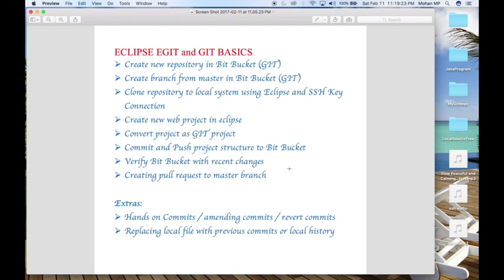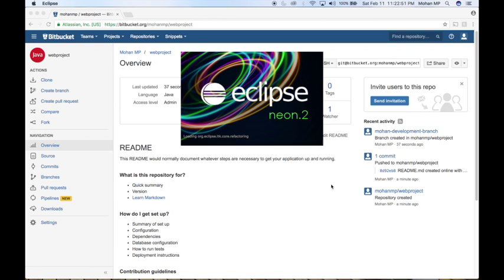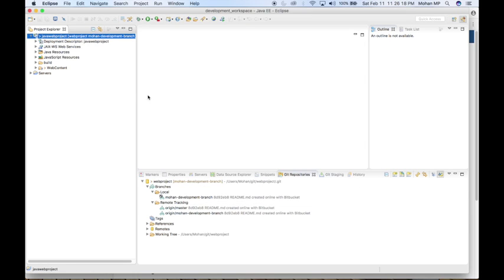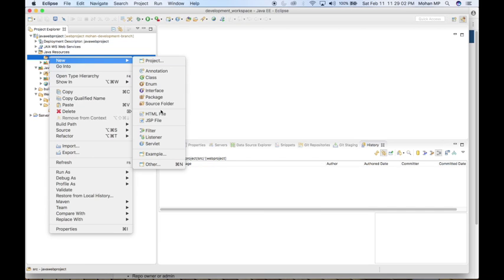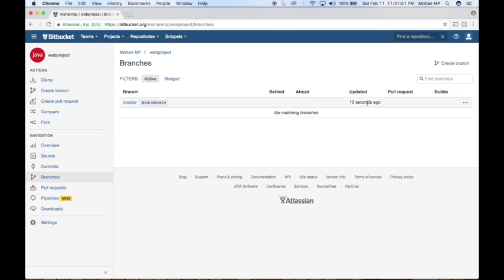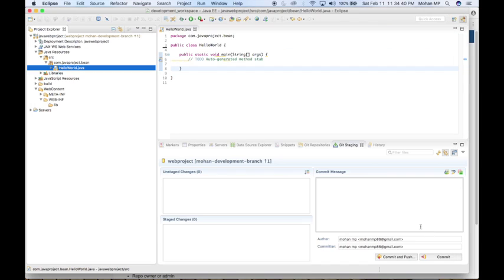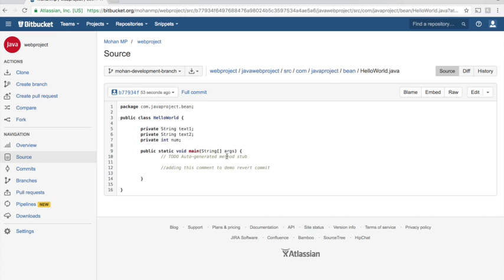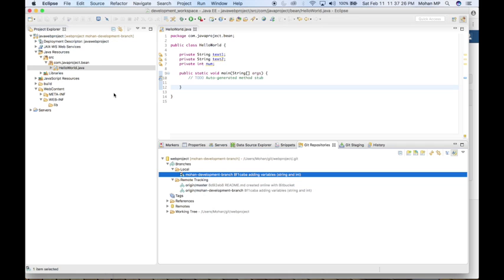GIT and BitBucket Basics - Clone, Commit, Push, Revert commits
GIT tutorial, creating repository, Creating branch in Bit bucket, doing pull request, clone repository to local computer, creating web project, converting web project into GIT project, moving project structure to GIT, commit operation, removing commits.

added another video as many reported concern on background music and audio quality...
check above video for same content without background music and better audio quality.